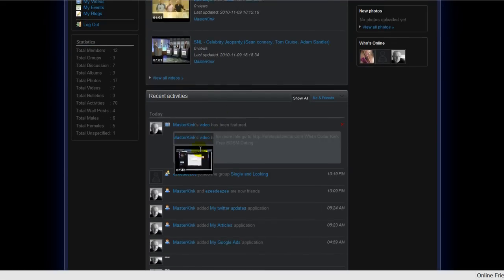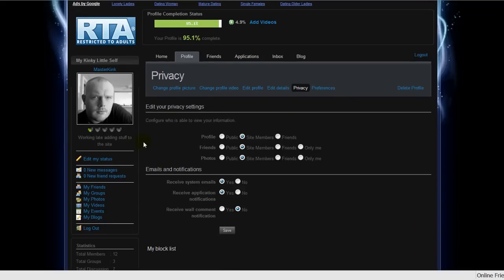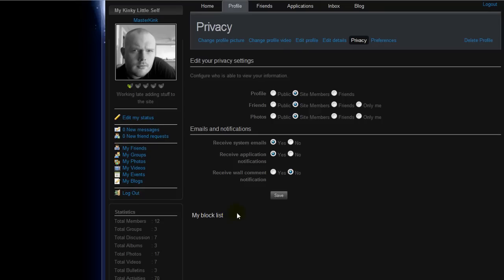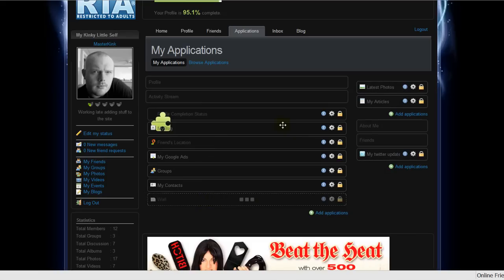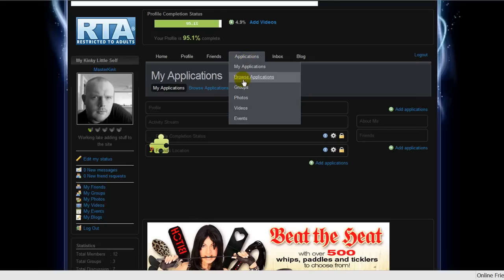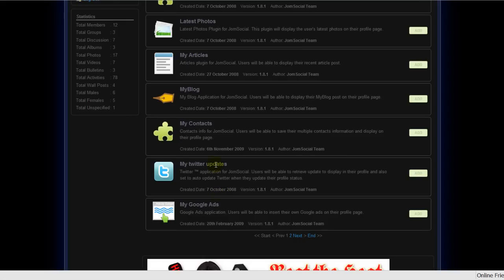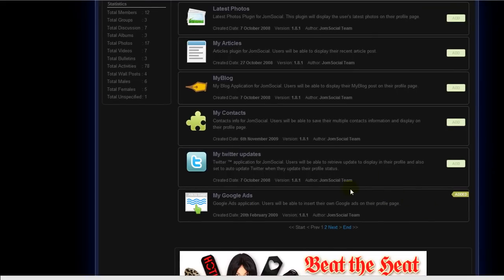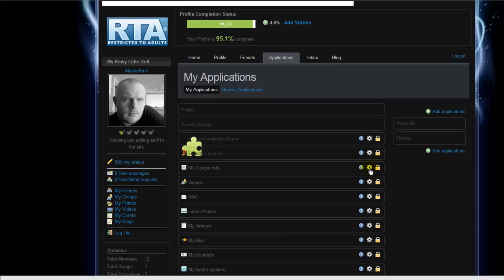WCK- Profile Customization